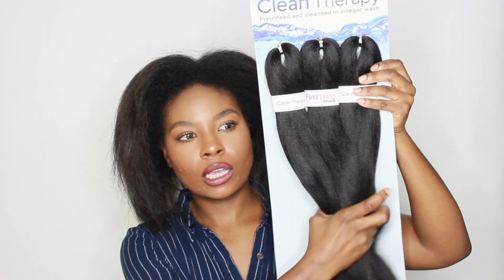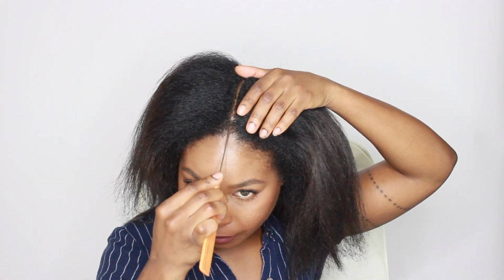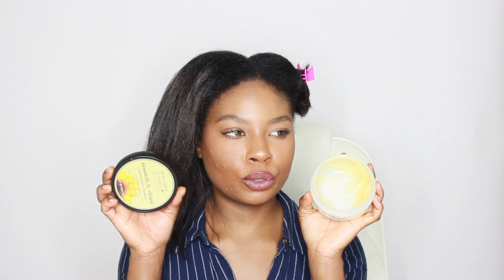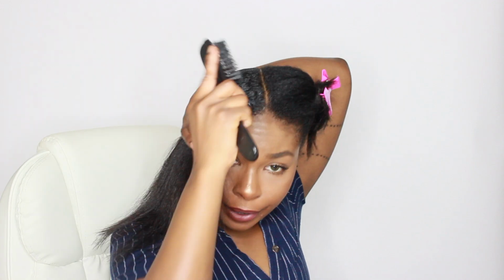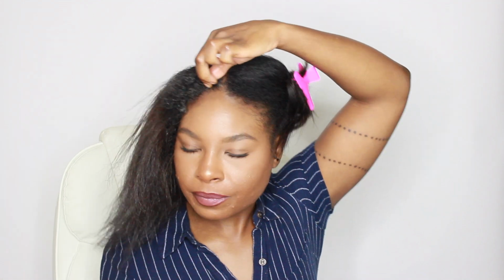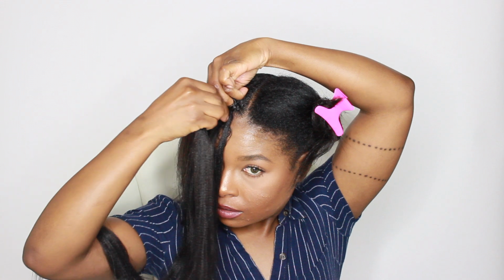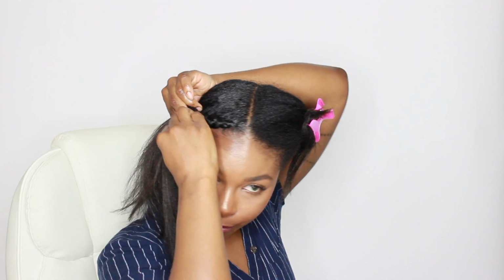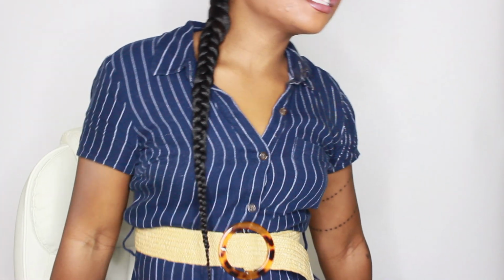Sleek Feed In Braids On Natural Hair | Talk Through Feat. Swirly Curly Hair Pins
Hey y'all! I've been looking rather "bummy", so today I braided my hair into 2 really cute, sleek braids, and I even added accessories Watch the video to see how I achieved the look!

Products/Tools Used:

Olive Oil Moisturizer
Jane Carter Solution
Let’s Jam
Freetress Pre-Stretched Hair (I would not recommend purchasing from Amazon due to price, BUT if you must, here’s the link.)
Paddle Brush
Bristle Brush
Hair Clips
Fingers - Not sold in stores